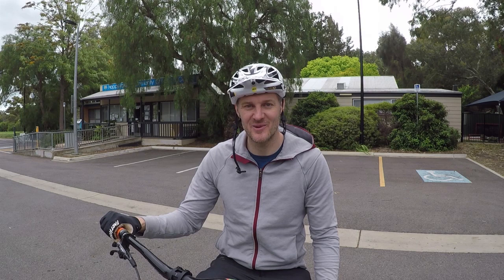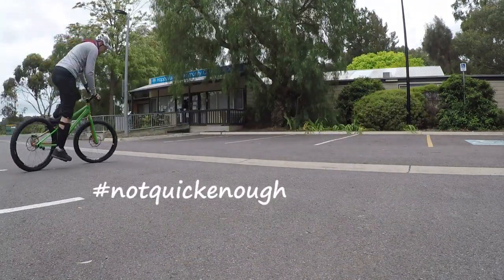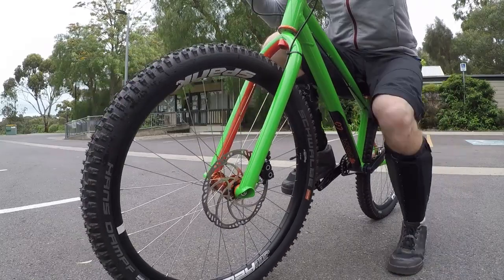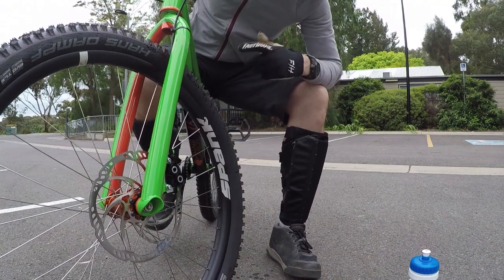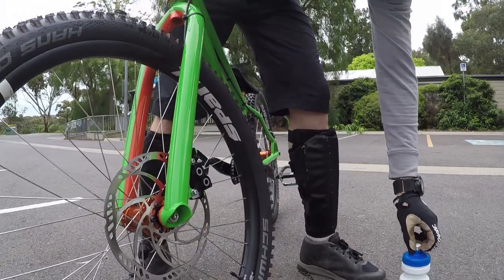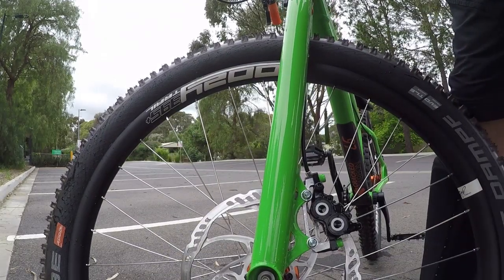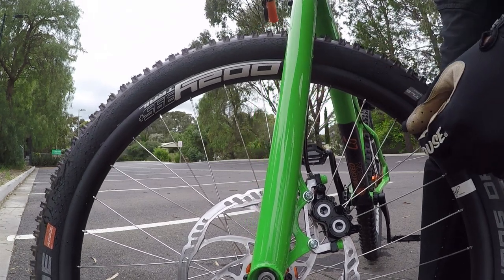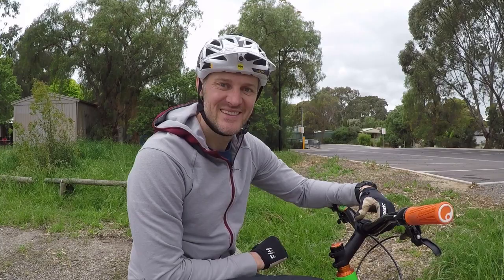Bedding in Brakes. Trials & Tribulations Ep 7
In this episode I run you through a "How to Bed in your disc Brakes" procedure.
There's not much to it really but this will get your new brakes or new rotors and pads bed in and biting with good power in the least amount of time so you can get straight into wheelies, manuals or rear wheel trialsy moves with confidence that your brakes have got your back.

Oh and if you watch till the end you'll see the very first few sketchy moves on the new rig. I filmed this some time ago and this was it's very first ride outside :)